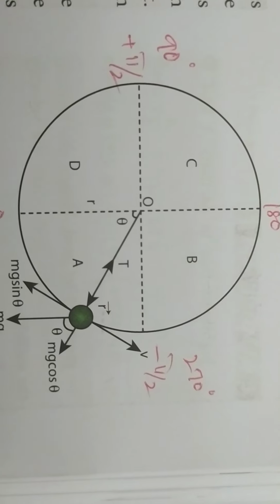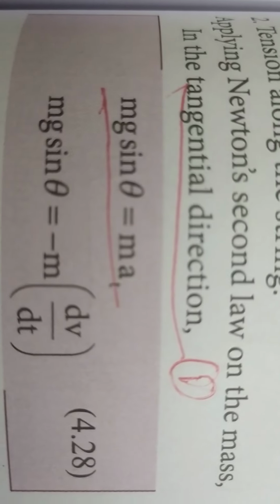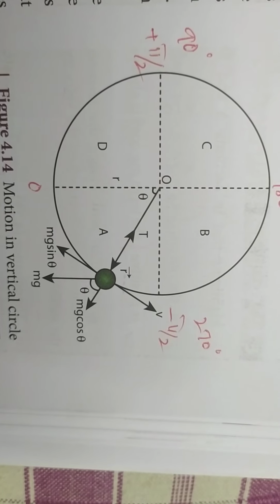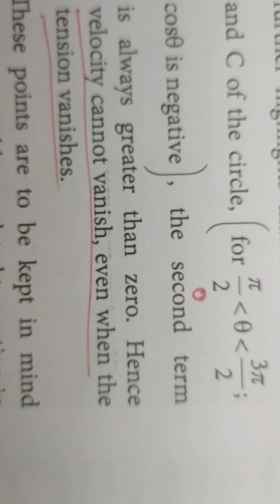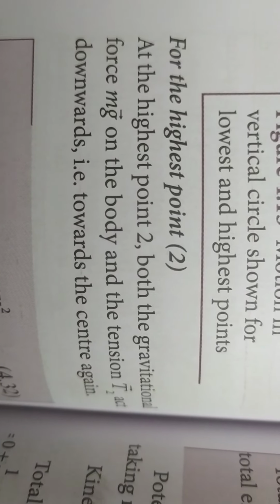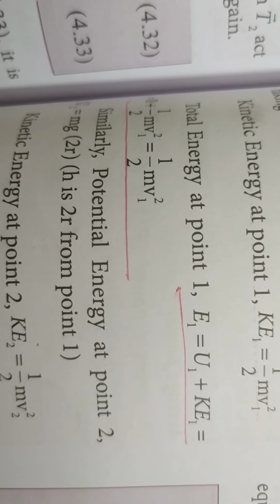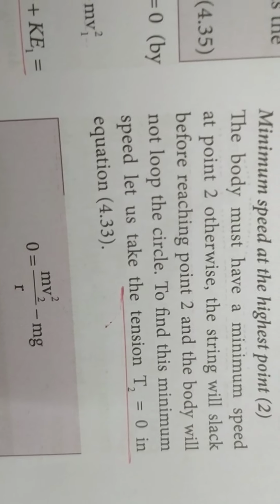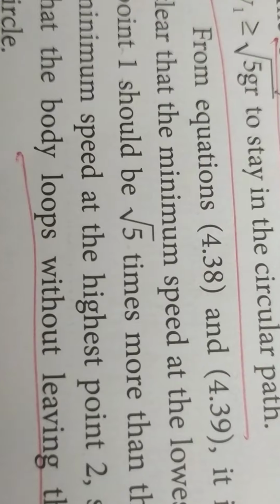TN 11th motion in vertical circle